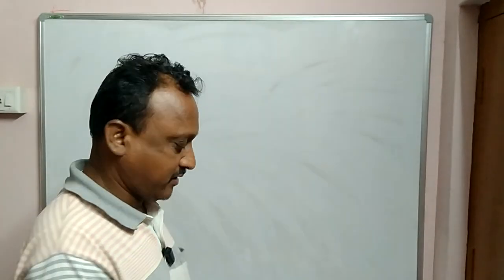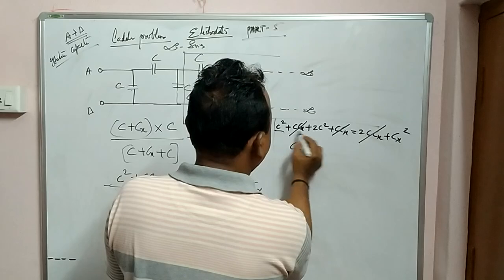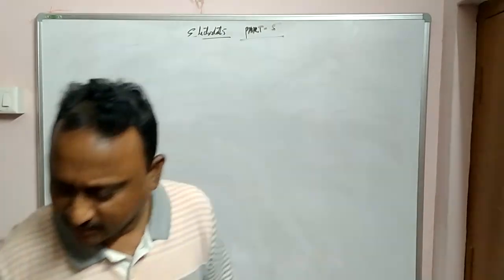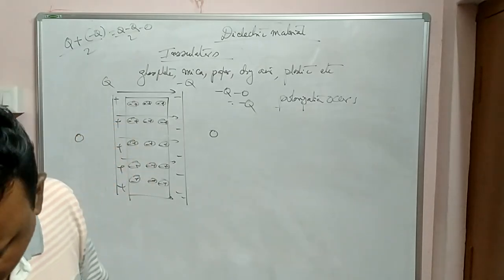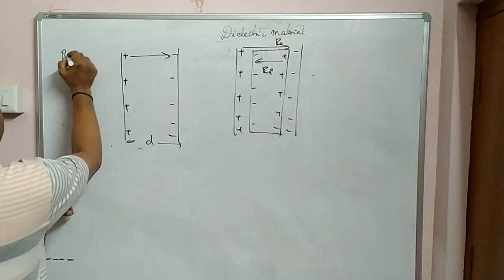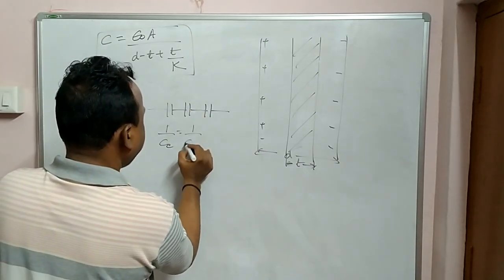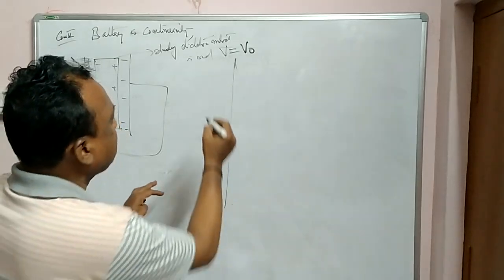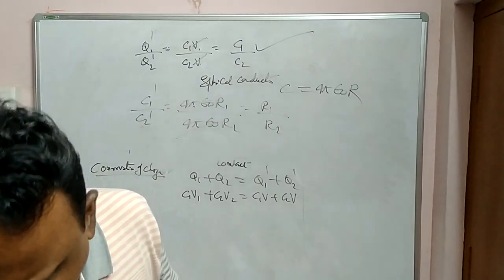ELECTROSTATICS, PART-5 SR INTER PHYSICS.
concept of electrostatic for inter students.